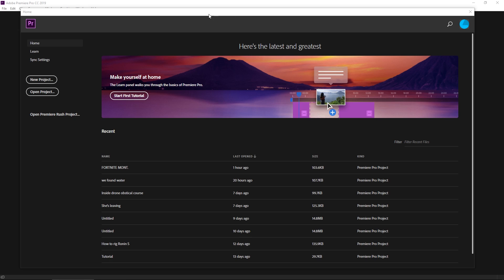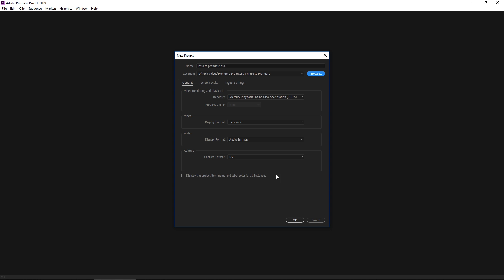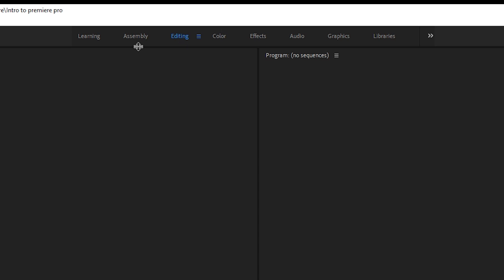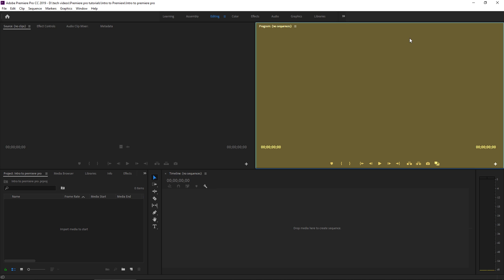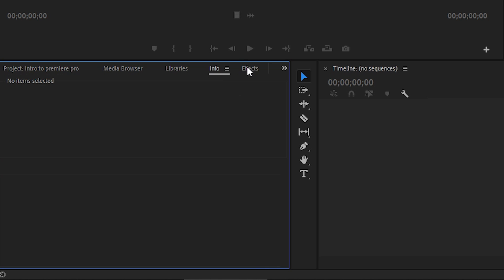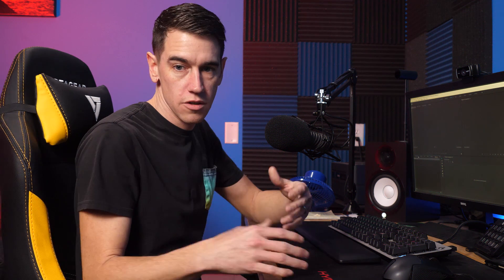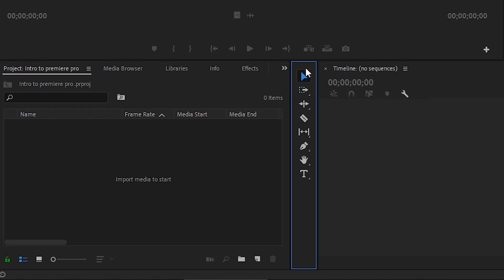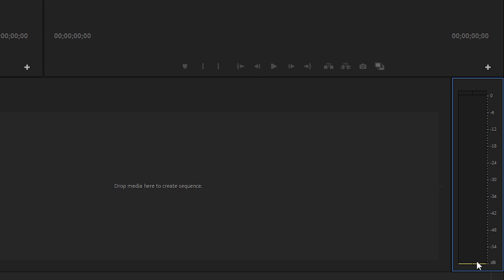Adobe Premiere Pro CC Training Series - Intro to the Workspace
Welcome to my Adobe Premiere Pro CC Training Series - Intro to the Workspace. This is a super basic overview of the program and where to find certain panels.